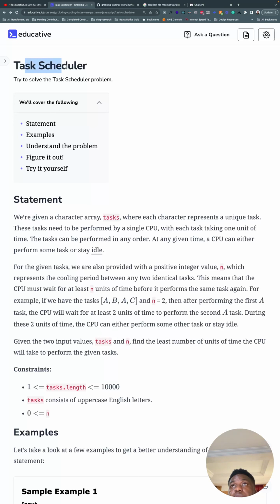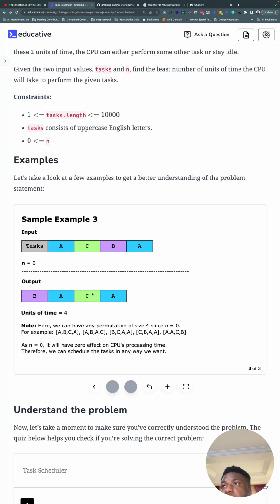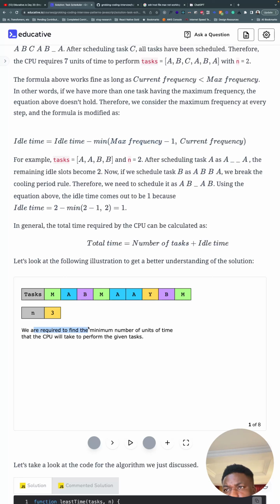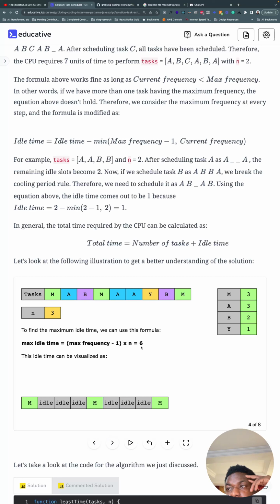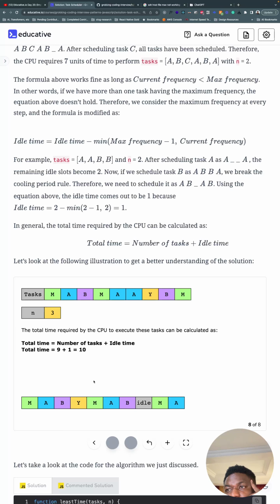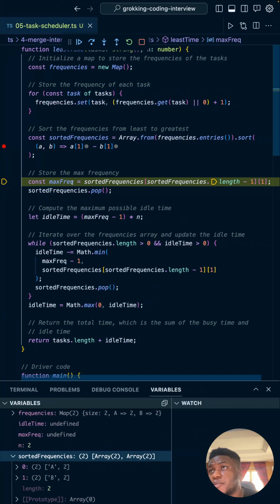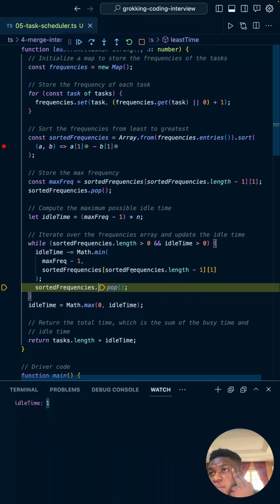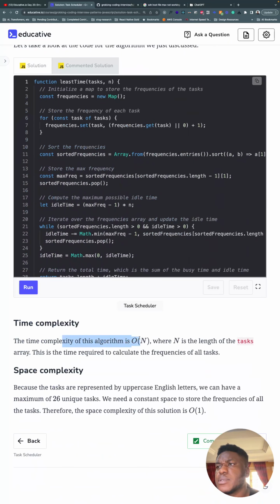Educative.io Day 21: Task Scheduler | Merge Intervals Pattern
Category: Merge Intervals
Problem:
- 05 Task Scheduler